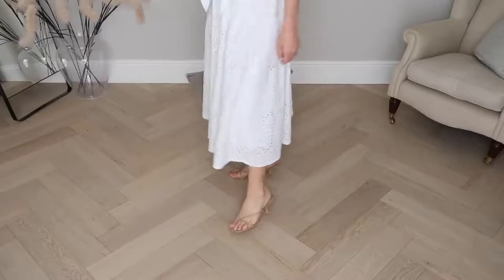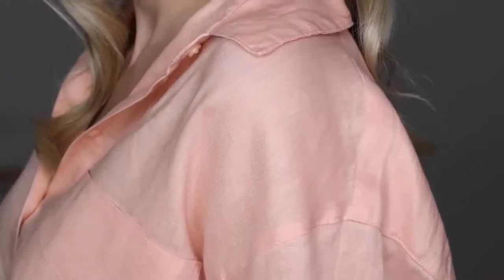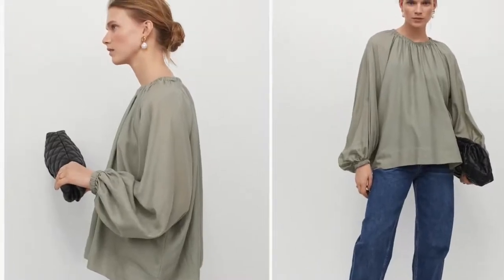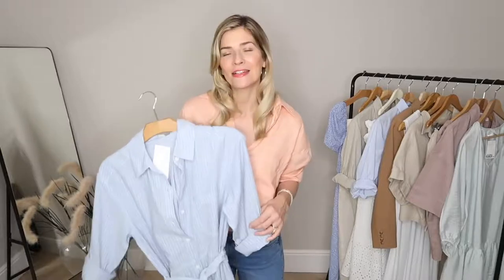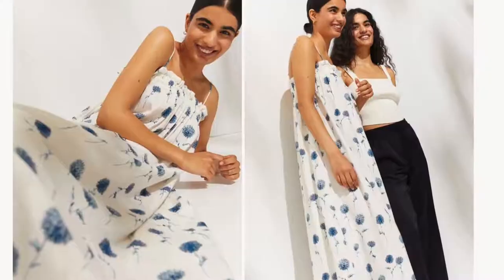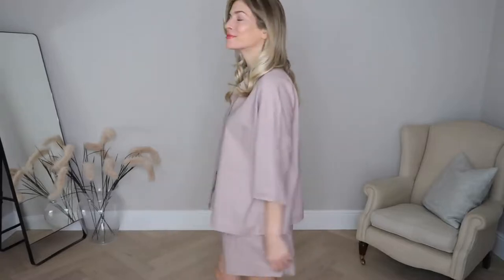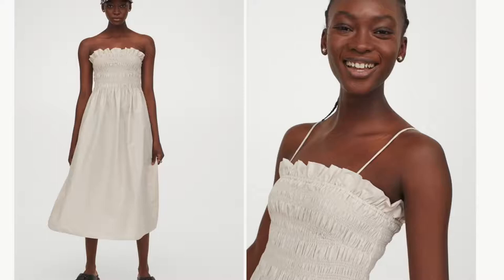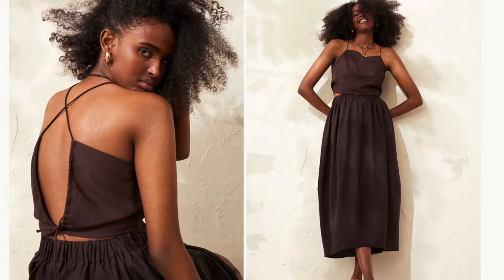H&M HAUL AND TRY ON | Effortless Style | LOOKBOOK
1)This video is also for teaching purposes.
2)It is not transformative in nature.
3)I only used bits and pieces of videos to get the point across where necessary.